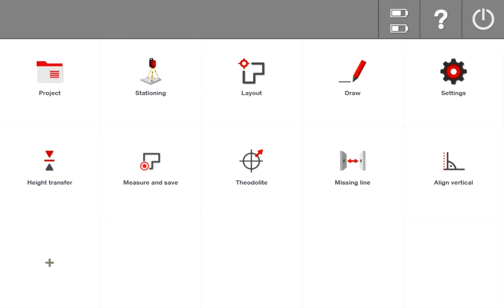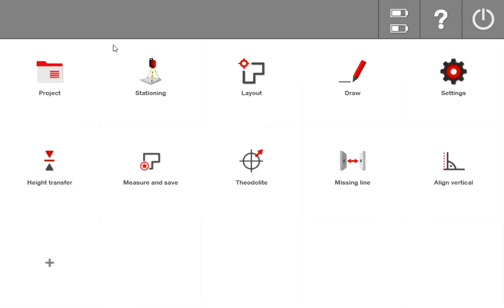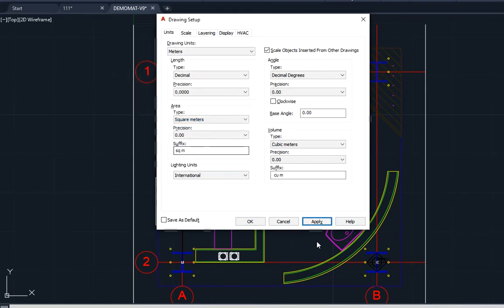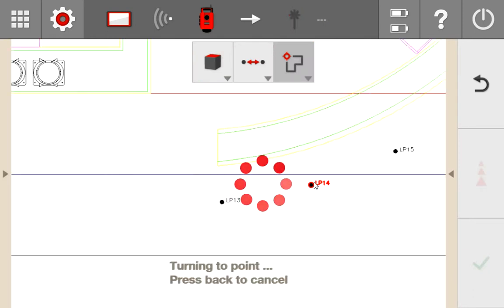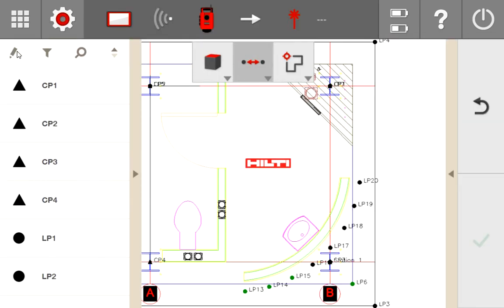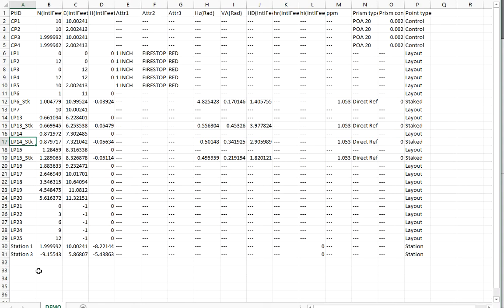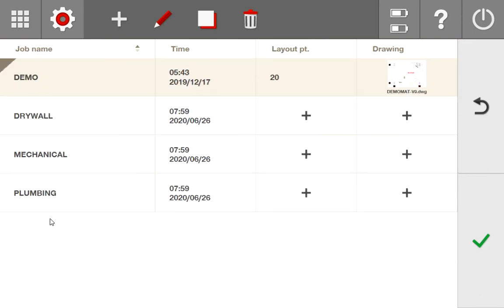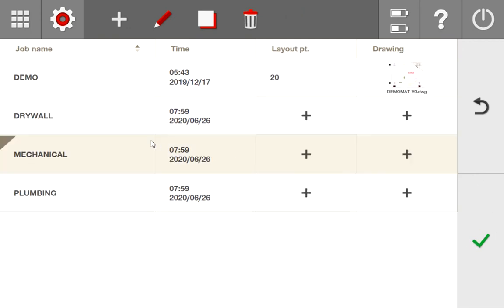Hilti Construction Layout Update June 2020 - 3.1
Here are the new features coming with the 3.1 update for the PLC 400.
Time Stamps:
0:00 Introduction
1. 0:24 Export CAD in your own desired units
2. 3:34 Lock screen orientation during layout
3. 4:45 Hide Staked Points
4. 5:53 CSV data includes Staked data and more
5. 8:39 Importing stations is now automatic